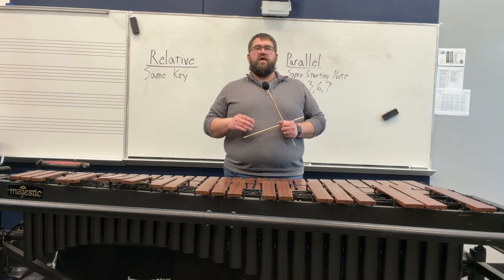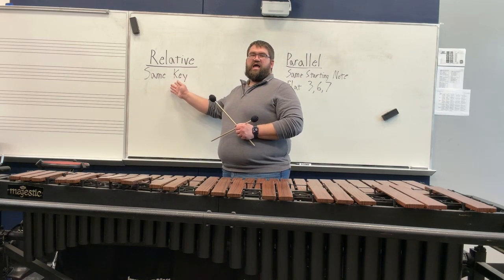Figuring Out Minor Scales!!!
This video gives you two different ways to figure out your natural minor scales.

Equipment Used
Majestic 4.3 Synthetic Marimba
IP2003 Mallets
iPhone 17